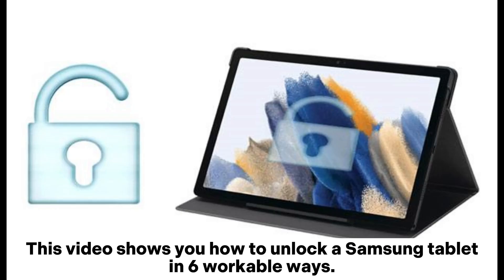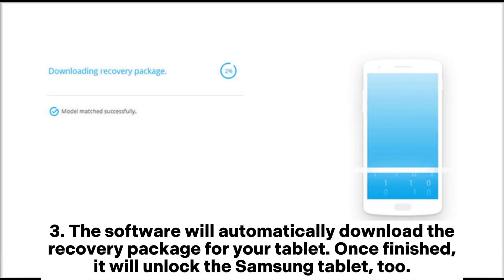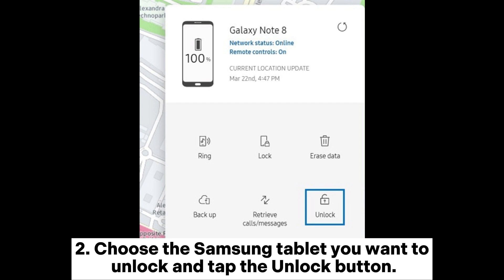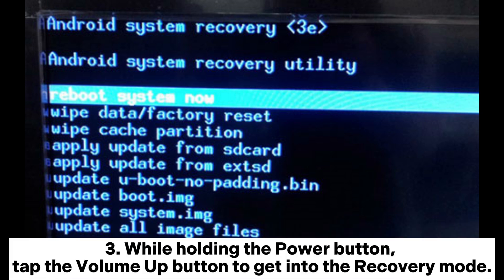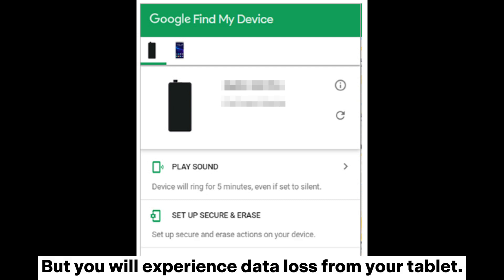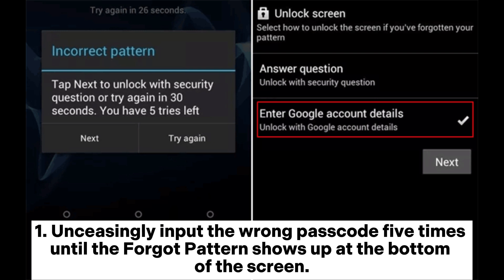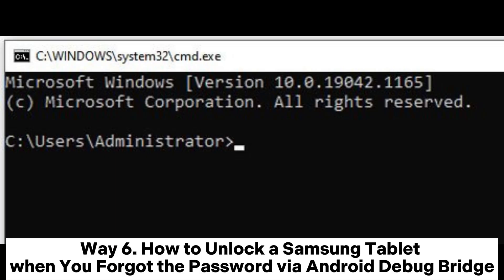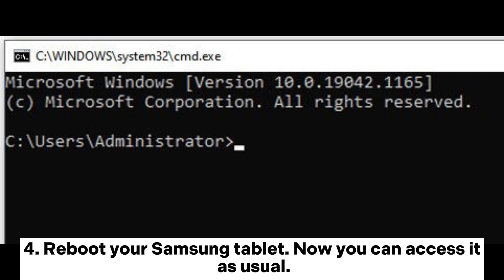How to Unlock Samsung Tablet Forgot Password [6 Ways]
What to do if I forget my Samsung tablet password? This video shows how to unlock a Samsung tablet forgot password in 6 effortless methods.

00:00 Start
00:07 Way 1. How to Unlock Samsung Tablet without Password via Samsung Unlock
00:41 Way 2. How to Bypass Passcode on Samsung Tablet Using Find My Mobile
01:16 Way 3. How to Factory Reset Samsung Tablet without Password
01:54 Way 4. How to Recover Forgotten Password on Samsung Tablet with Android Device Manager
02:27 Way 5. How to Unlock Samsung Galaxy Tab 10.1 Forgot Password Using a Google Account
03:06 Way 6. How to Unlock a Samsung Tablet when You Forgot the Password via Android Debug Bridge